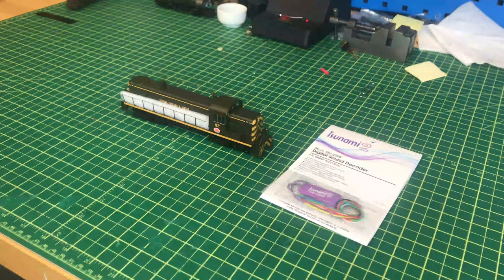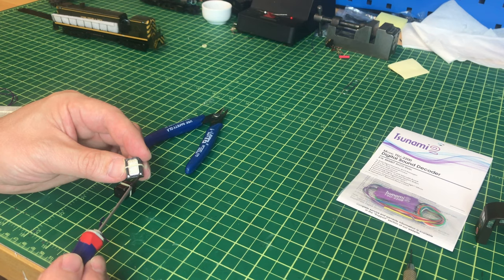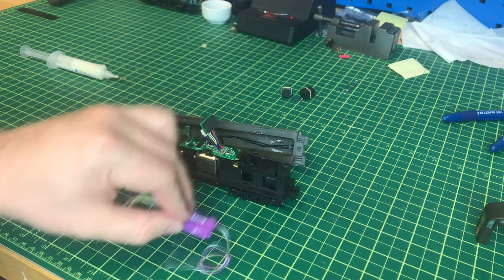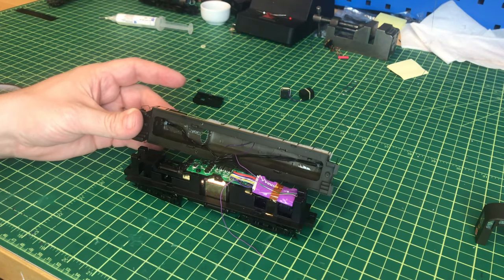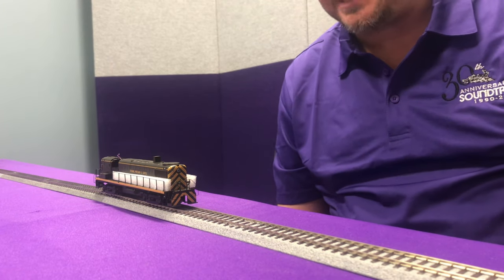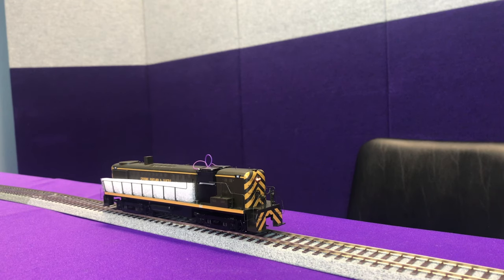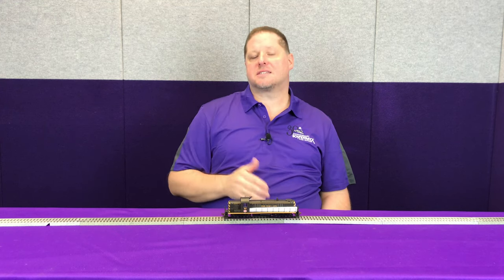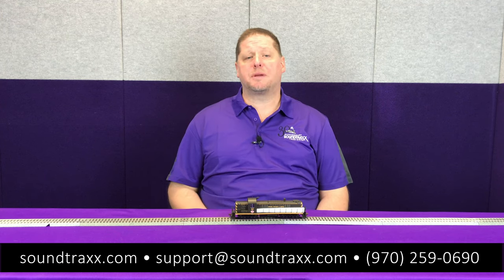Step-by-Step Tsunami2 TSU-2200 decoder install in an Athearn RTR RS3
This week George walks you through all of the steps to upgrade your Athearn RTR RS3 model with a Tsunami2 decoder. In this install we are using a Tsunami2 TSU-2200 Alco decoder and 2 SoundTraxx Mini Cube Speakers. After the install George also helps you set up a sound profile for your RS3 by selecting a prime mover, bell, airhorn and poppet valve. We also change the direction of travel to make this model run long hood forward. Watch now to learn more.

CVs Use in this video:
CV 29: Configuration Data 1, Value of 3 = Inverted Direction in this case
CV 120: Airhorn Selection, Value of 2 = Nathan K3L
CV 122: Bell Selection, Value of 2 = ALCO (1) Medium Ring Rate
CV 123:  Prime Mover Selection, Value of 2 = ALCO 244 Turbo
CV 125: Poppet Valve Selection, Value of 0 = Poppet Valve